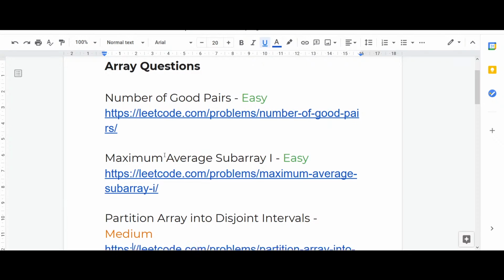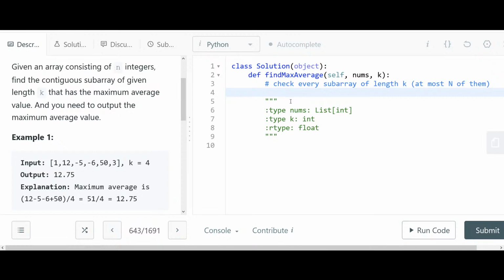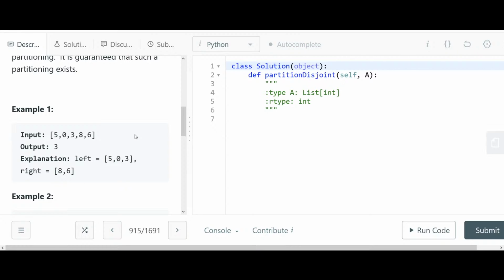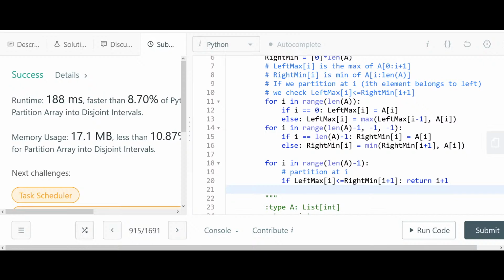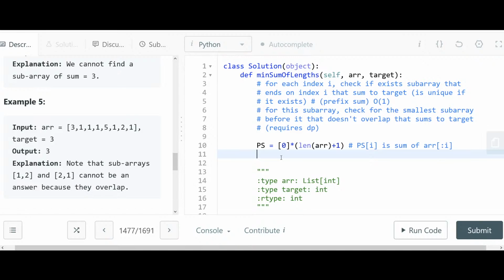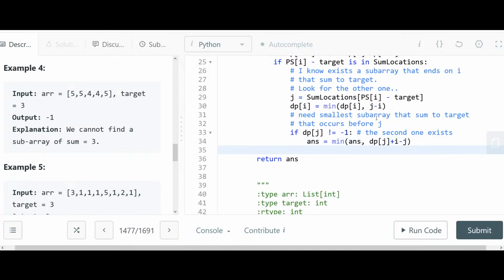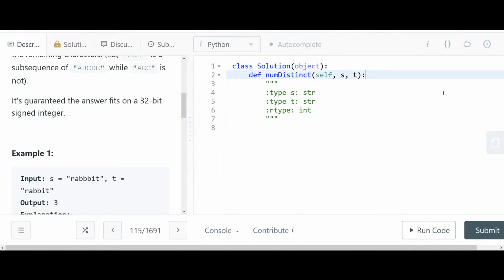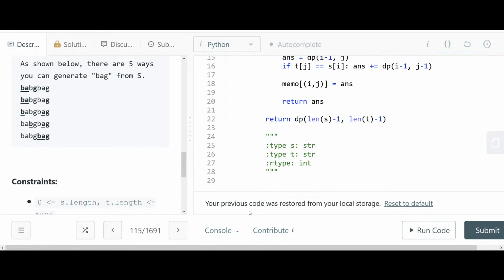🔴 Coding Challenge - 5 Array Questions in 1 Hour (+Explanation)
This is live leetcode programming challenge in 1 hour. Algorithm Challenge (Array Edition)!

The last problem wasn't an array problem, but still demonstrates a nice DP algorithm!

Timestamps:
0:00:00 - Introduction & Overview
0:00:55 - Number of Good Pairs (Easy)
0:07:00 - Minimum Average Subarray I (Easy)
0:16:05 - Partition Array into Disjoint Intervals (Medium)
0:28:07 - Find Two Non-overlapping Subarrays Each With Target Sum (Medium)
0:53:47 - Distinct Subsequences (Hard)